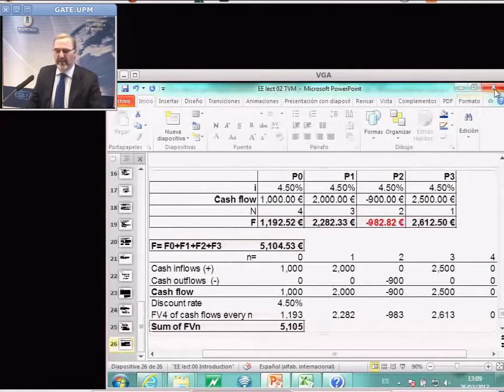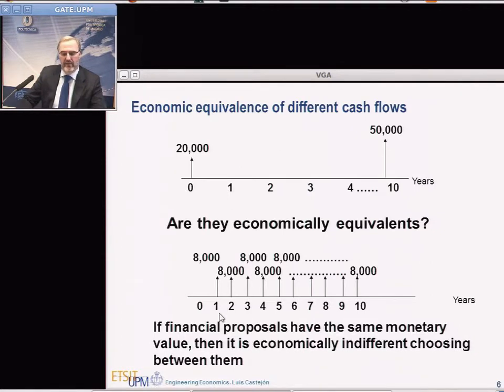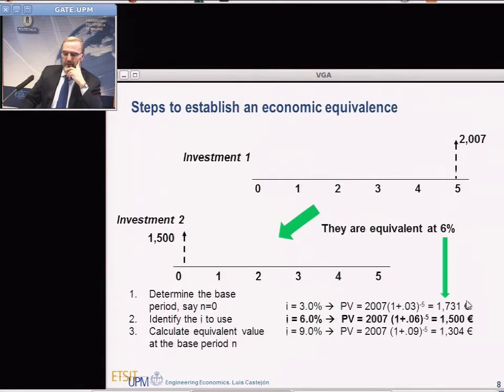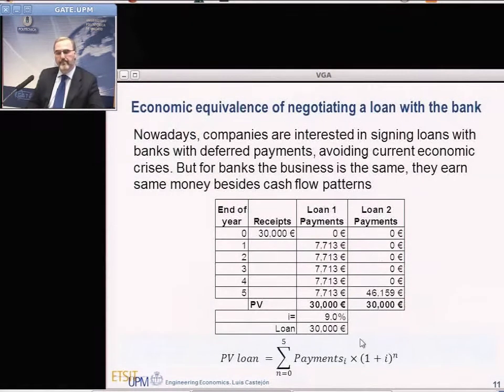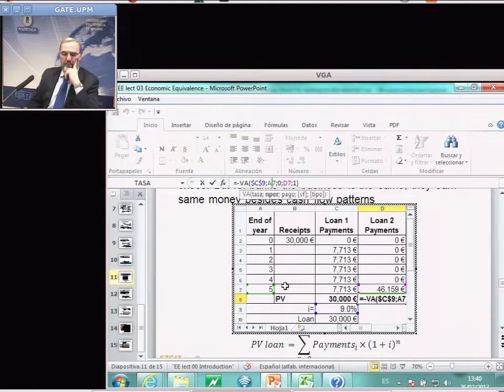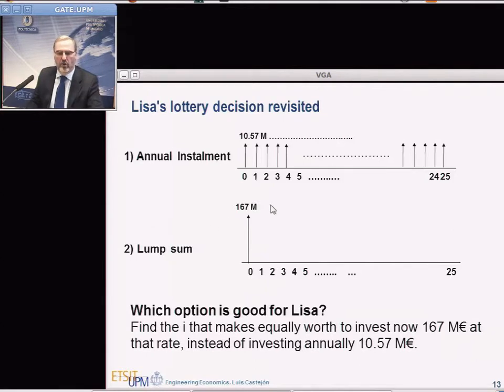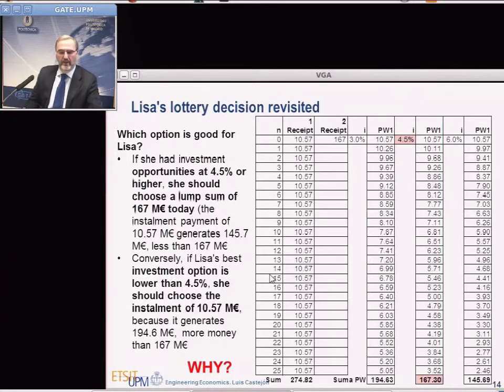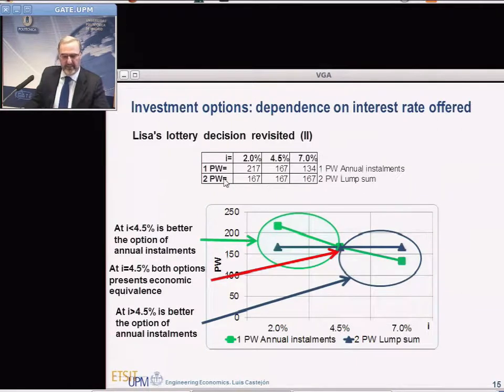Lecture 3 of Engineering Economics